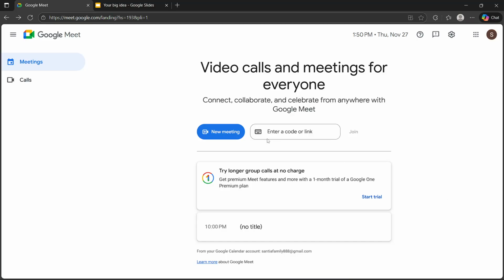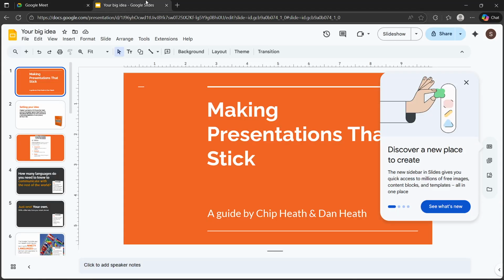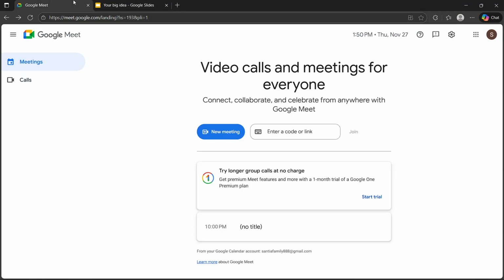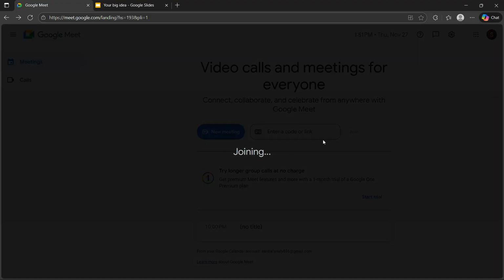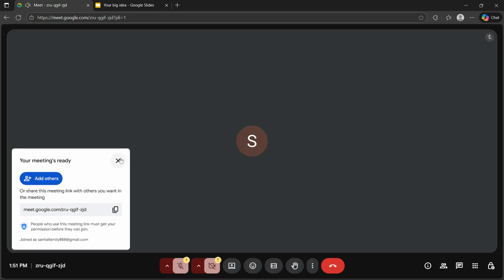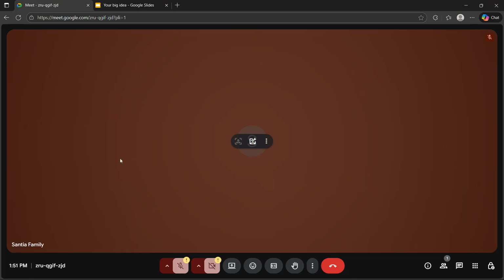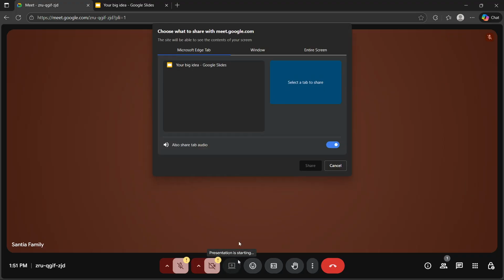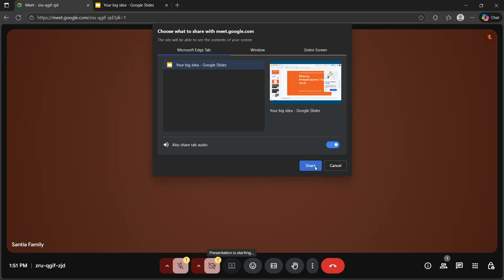How to Share Google Slides in Google Meet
In this video, I'll show you how to share google slides during a google meet. The method is very simple and clearly described in the video. By following all the steps in the video, you'll be able to easily learn how to share google slides during a google meet.